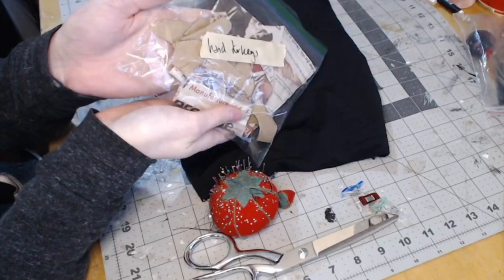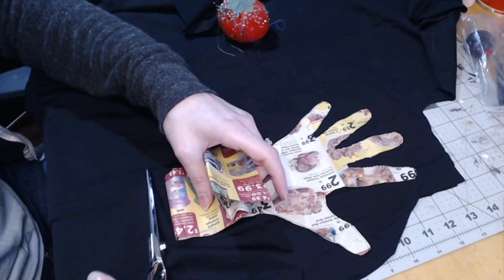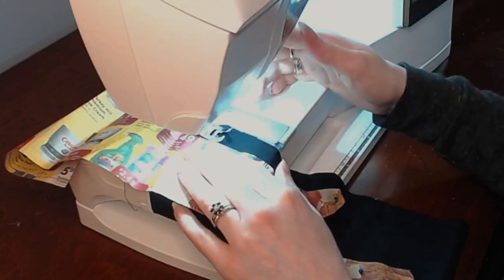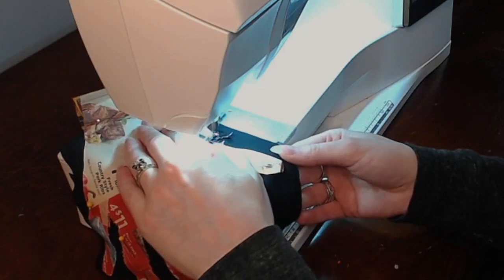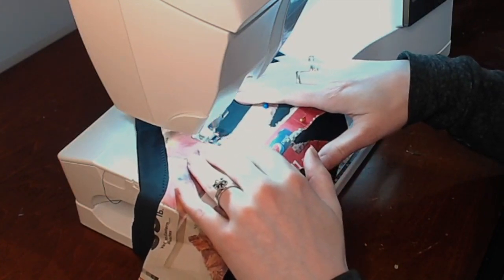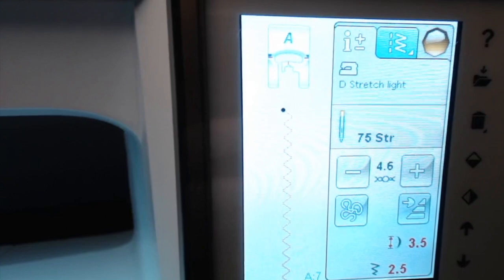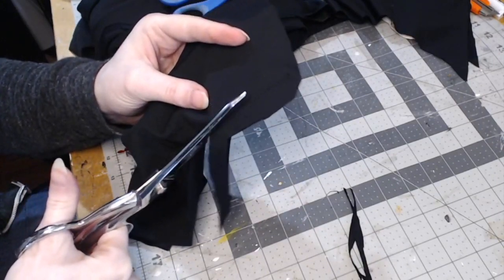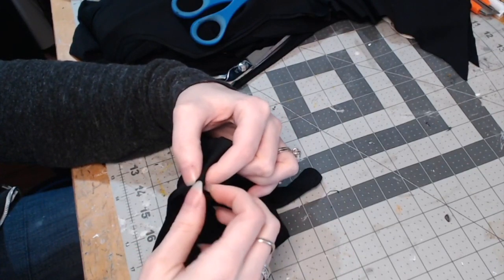How To Sew Gloves | Easily make 4-way stretch gloves for your cosplay | Sayakat Cosplay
Hate making gloves? Have a hard time with sewing them? I used to too, until I started making gloves this way using 4 way stretch fabrics. This method only takes about 10-15 minutes per glove, making them not only easy but fast!

Fabric clips
Gingher Scissors
Seam ripper
A good intro sewing machine if you don’t have one already - Singer heavy duty